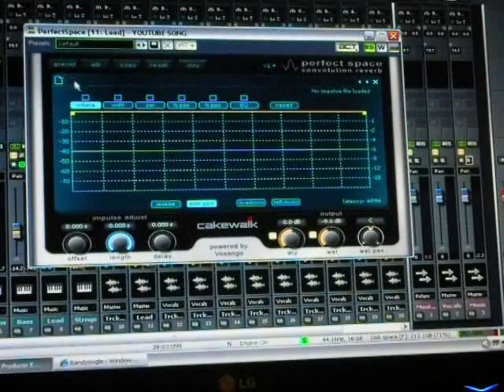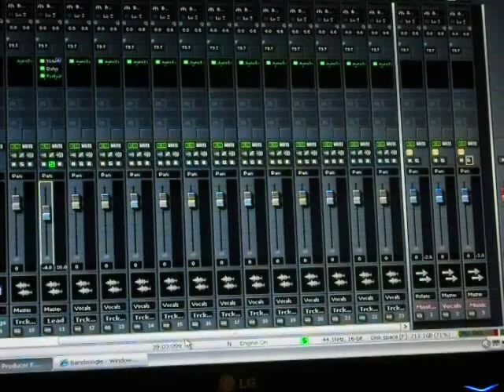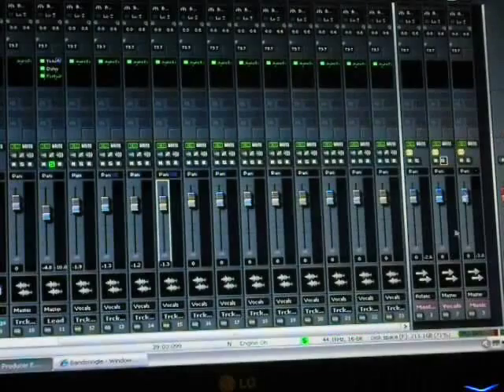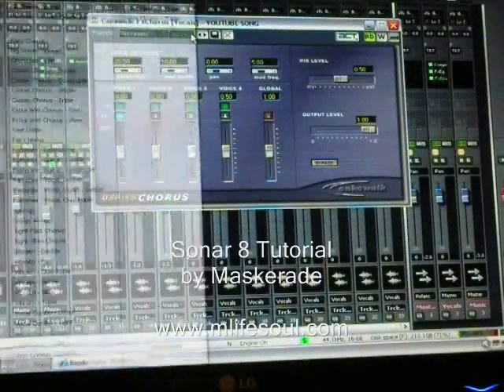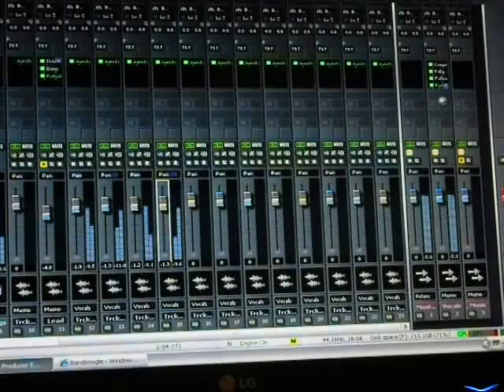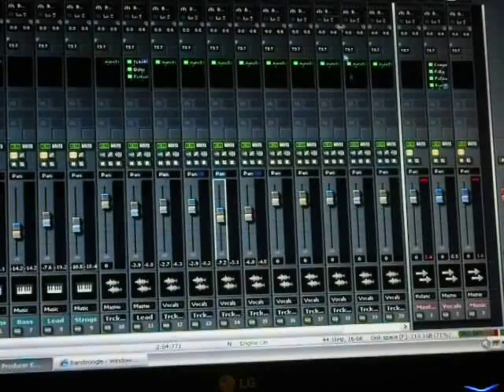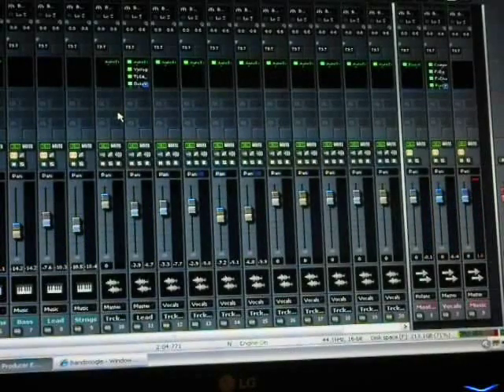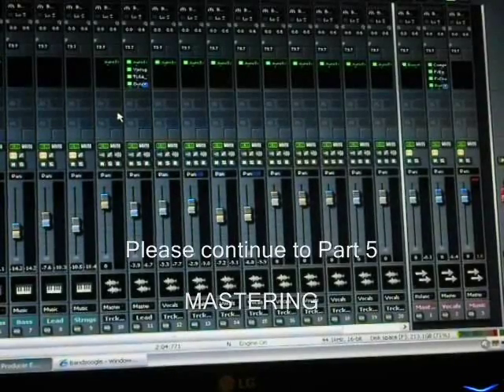Cakewalk Sonar 8 Tutorial 4: Mixing (part 3 of 3)